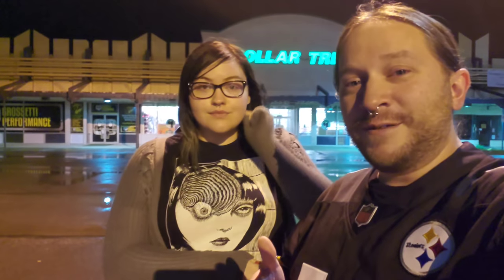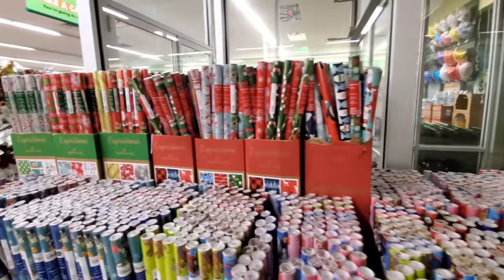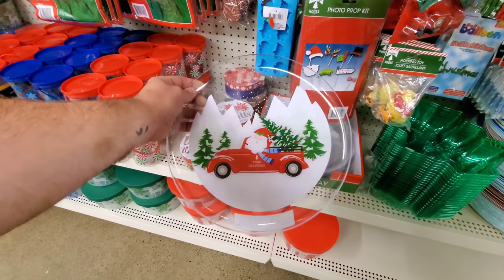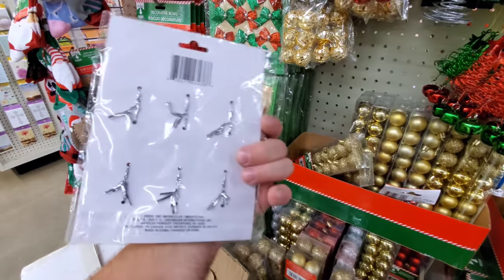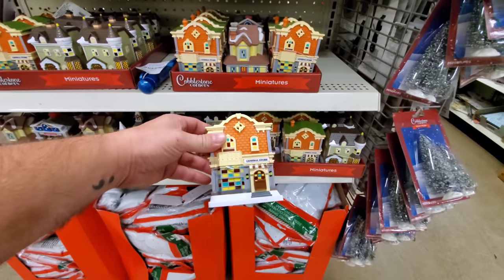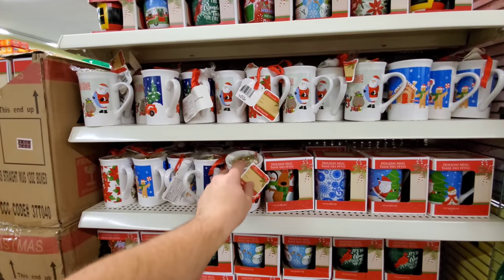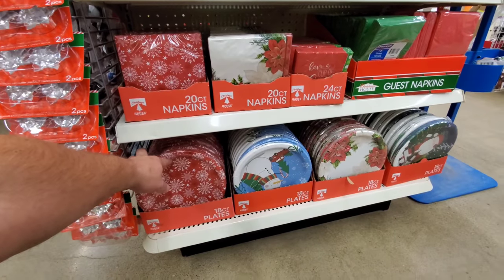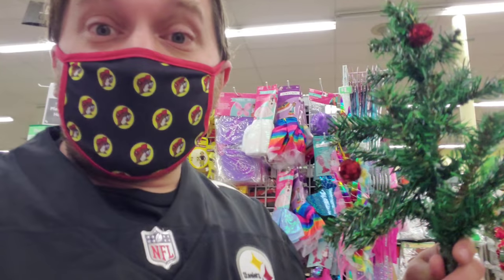CHRISTMAS 2020 at DOLLAR TREE! - New Castle, PA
CHRISTMAS 2020 at DOLLAR TREE!!! - New Castle, PA. Looking to keep Christmas on a budget? There is no better place to do so than at Dollar Tree where everything is only $1! You'd be surprised at what neat ideas and crafts and gifts you can come up with and find at the dollar store without spending a lot of money. Enjoy our tour of this Dollar Tree as we see what they have available!